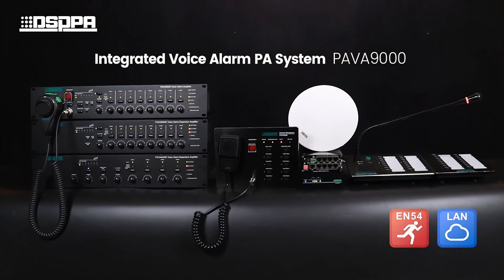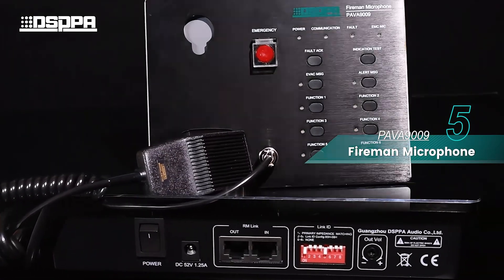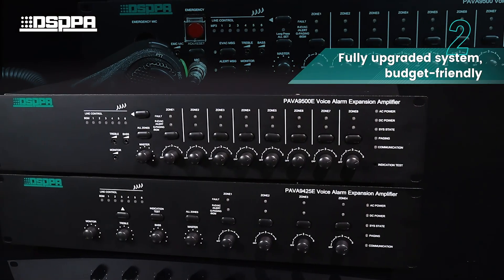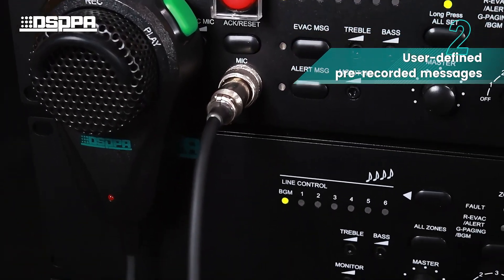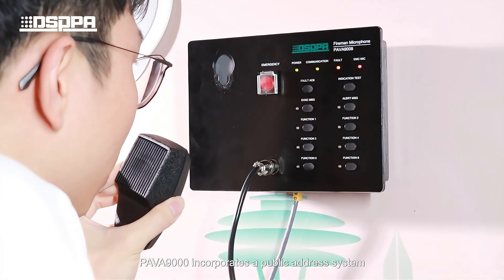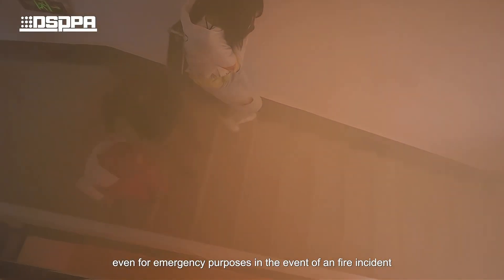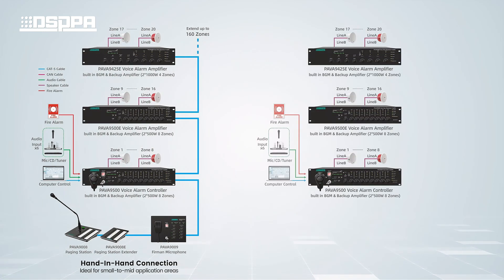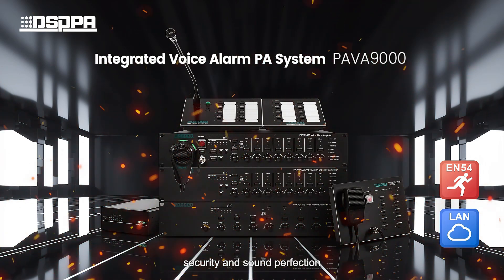DSPPA | PAVA9000 Integrated Voice Alarm PA System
Interested in the PAVA9000 Integrated Voice Alarm PA System?

AFFORDABLE / USER-FRIENDLY / COMPREHENSIVE FEATURES

Complying with the European EN54-16 standard, the PAVA9000 system offers enhanced safety and reliability. The entire series comes standard with main/backup amplifiers and switching functionality, providing a high power output 500W and supporting expansion to a maximum of 160 zones. A single device can support simultaneous remote paging and background music playback in different zones. Additionally, we have launched the NEW PAVA9425E 1000W 4-zone expansion amplifier, which offers significant cost efficiency. IP network control terminal has been newly launched, enabling IP network connectivity for convenient applications in small, medium, and large scenarios.